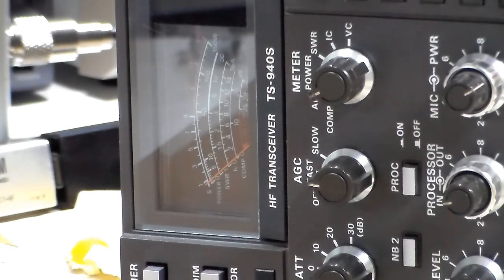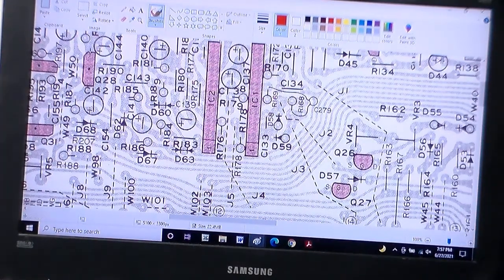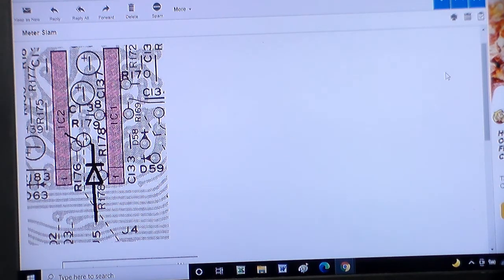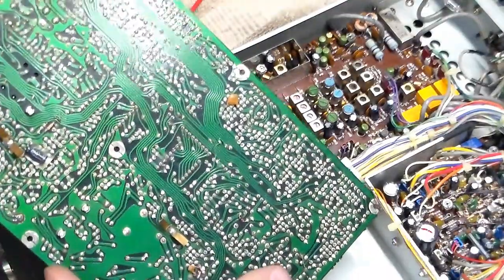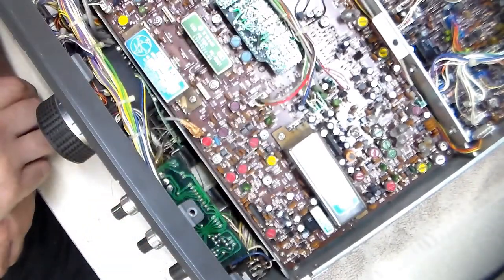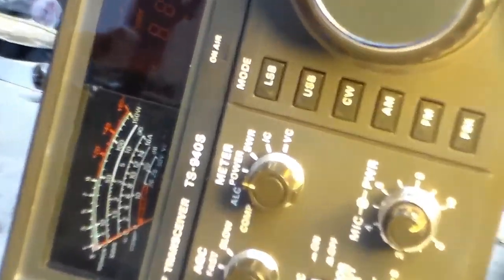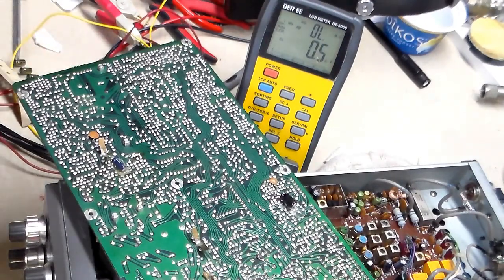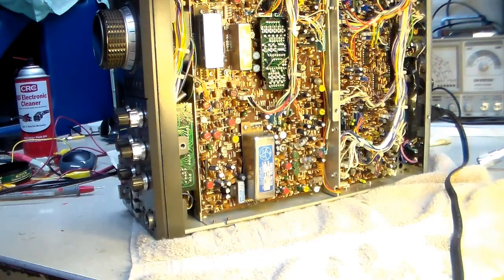Kenwood TS 940 Meter Slam Fix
At the suggestion of a viewer, I decided to tackle the TS940 Meter issue where the S-Meter needle pegs to the right when the radio is turned on and off.  I had to tweak the capacitor value a bit, but in the end, we can call this update a success.